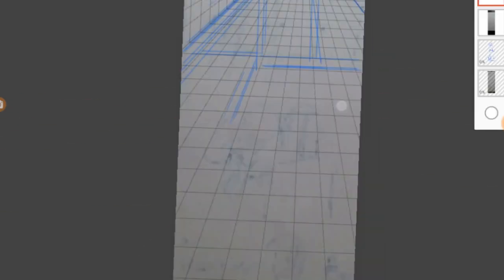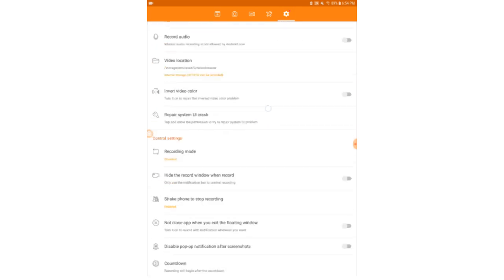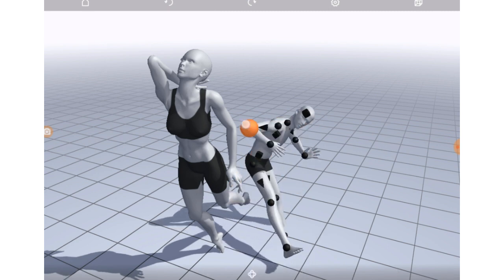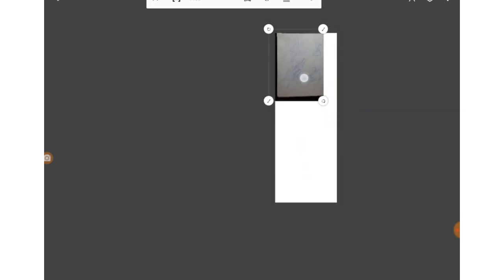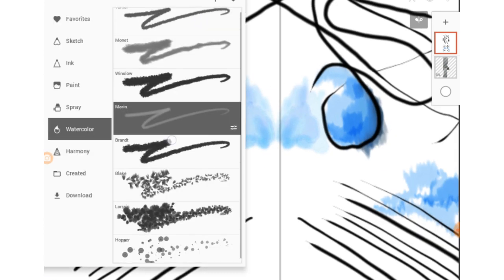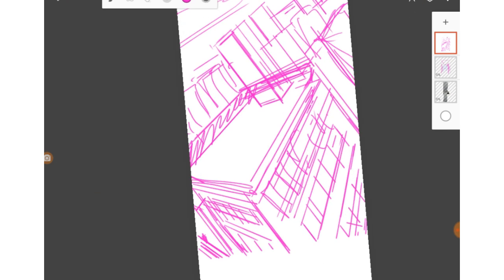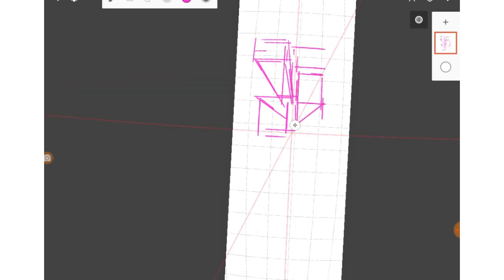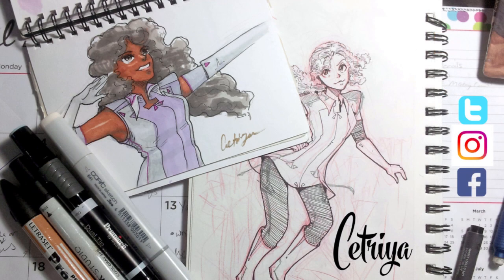Procreatie Alternative: 3 Apps for Samsung Android - An Artist Point of View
What I review:

1. DU Recorder (accidentally said, DC Recorder and its free)
2. Magic Poser (Free)
3. Infinite Painter (there's a free version, but used 8$ one-time fee pro version).

Mail To:
Cetriya